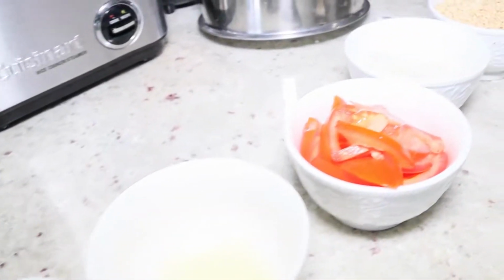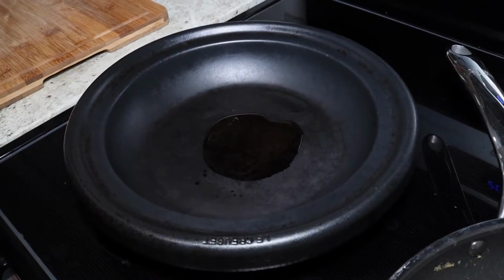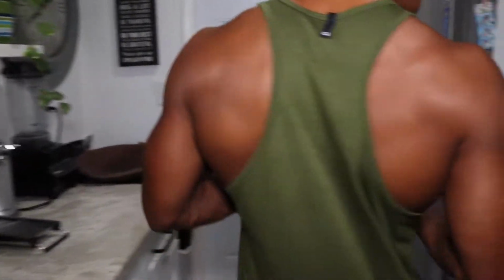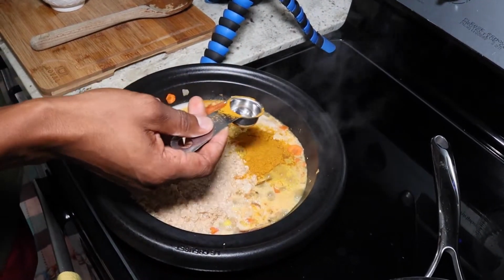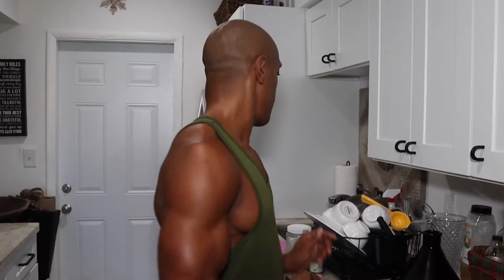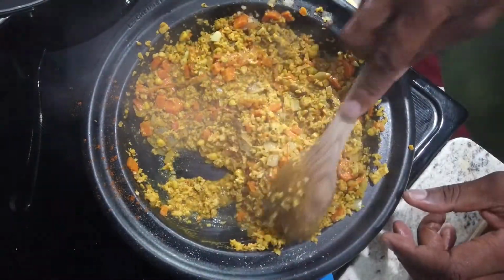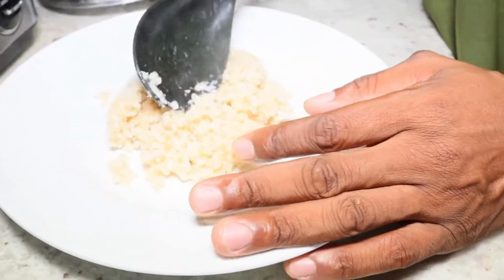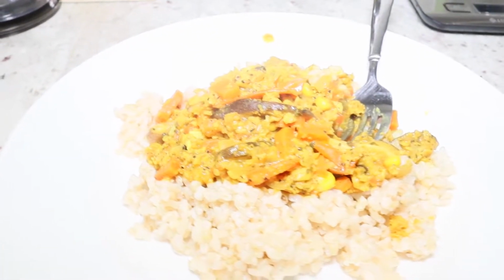High Protein Low Carb Vegan Thai Chicken!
Do you love Thai food?

Here’s a great alternative that you can make fast at your home!

Ingredients:
1 cup TVP (Textured Vegetable Protein)
1/2 cup Mushrooms
1 cup Carrots
1/2 cup Frozen Corn
1 cup Unsweetened Coconut Milk
1/2 cup Tomatoes
1/2 cup Onions
5 Garlic Cloves
1 tbsp Parsley
1 tbsp Curry Powder
1 tbsp Black Pepper
Olive Oil Spray
Dash Cayenne
Dash Sea Salt
Purified Water

Macronutrients: (Serving 1)
Protein 27g
Carbs 32g
Fat 4g

Equipment:
Iron skillet @lecreuset

Directions:
Spray olive oil in an iron skillet, set it on medium heat and stir fry all of your vegetables.

Place TVP in a bowl filled with purified water and let it soak for 2 mins.

Strain TVP and add it to the stir fry. Add coconut milk and add all of your seasonings.

Let it cook for a couple of mins and prepare your meal.

Add brown rice this is optional if you want to boost up your carbs! Use cauliflower rice if you’re trying to keep the carbs low.